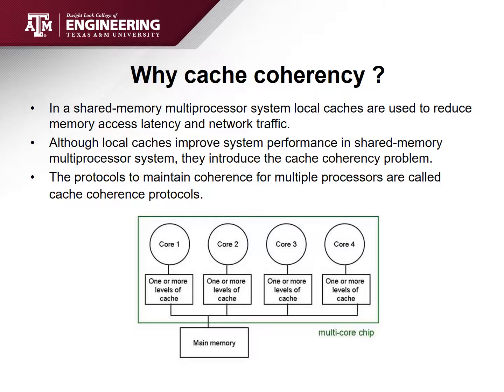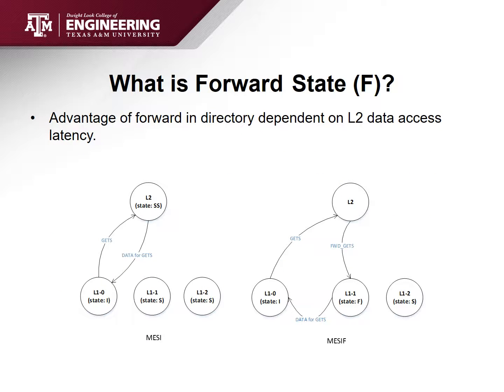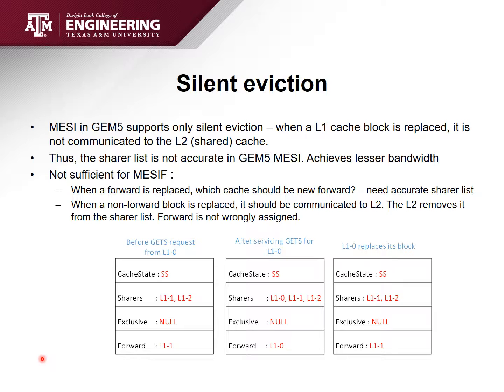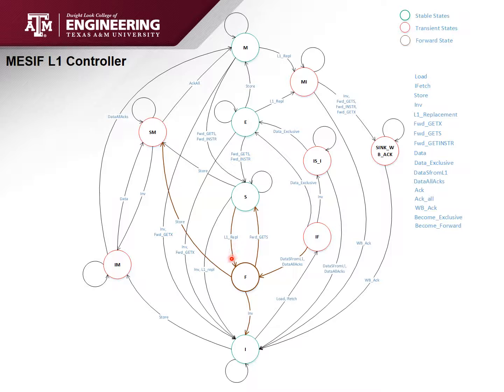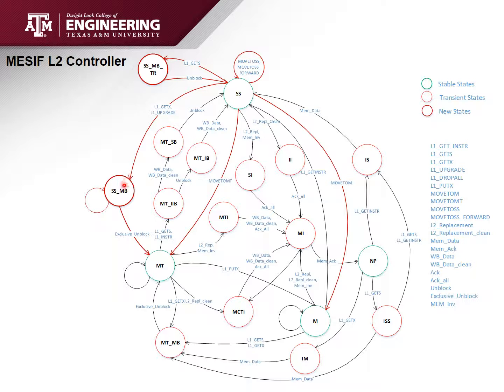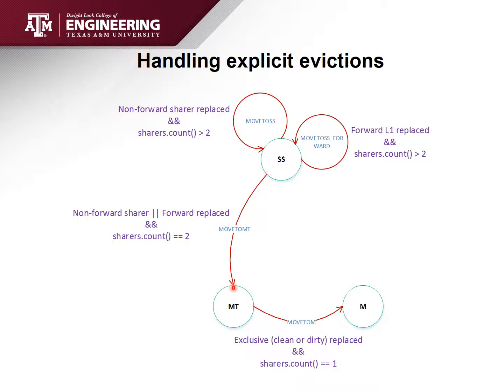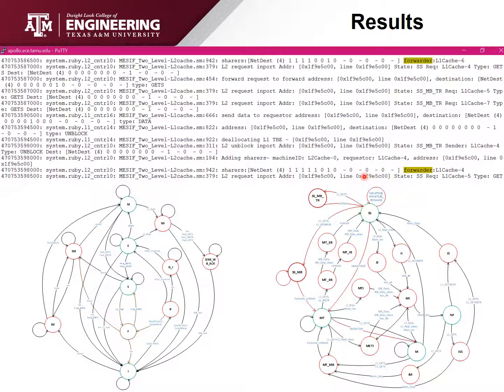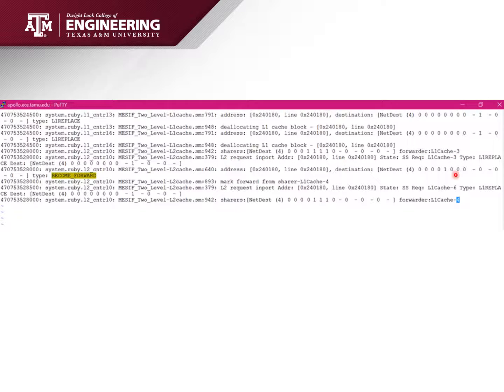676 project group 20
MESIF implementation in gem5 - TAMU ECEN 676 project